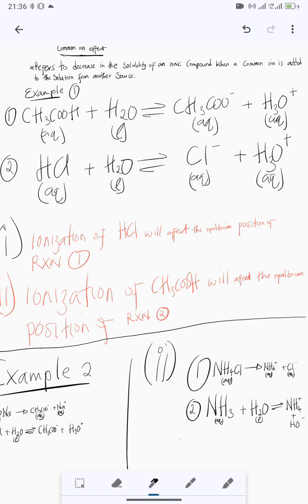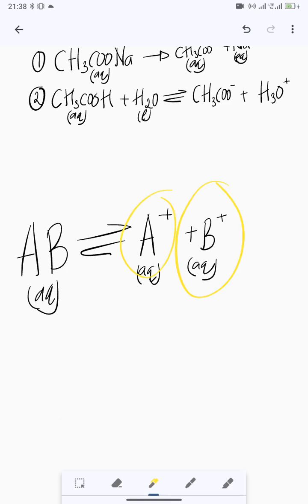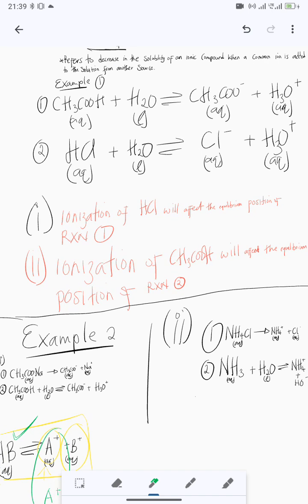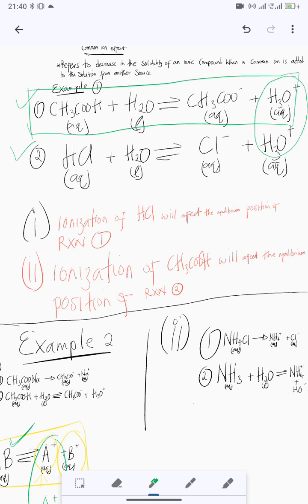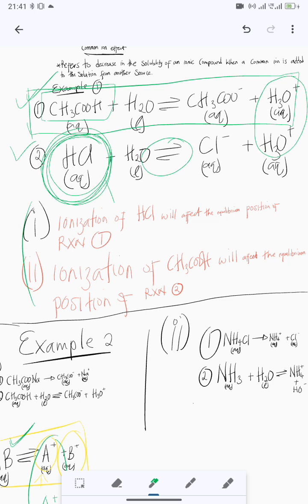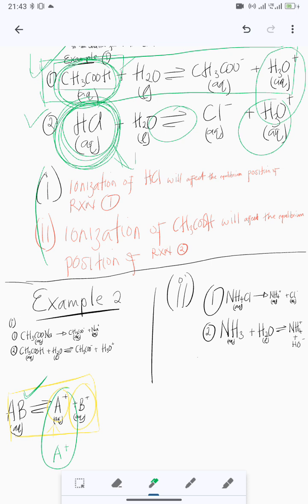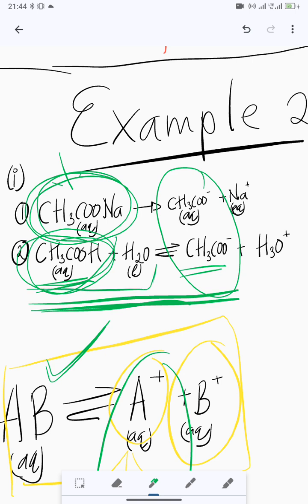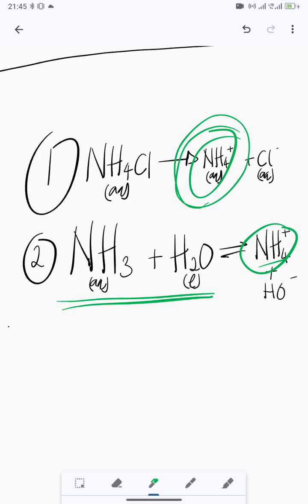Common ion Effect